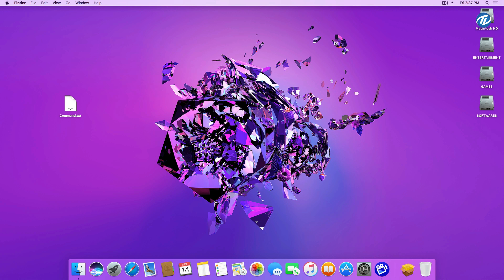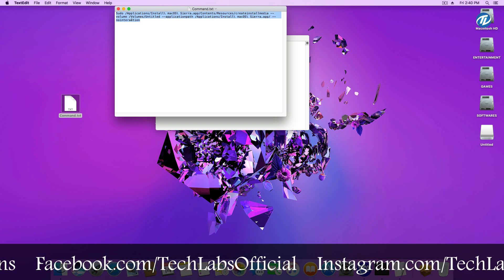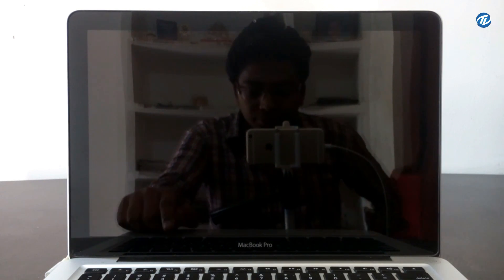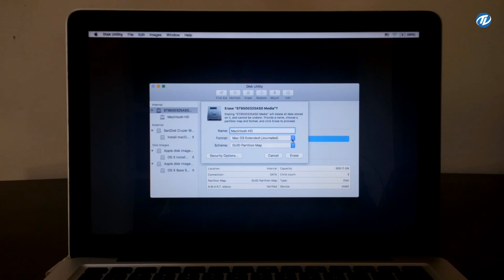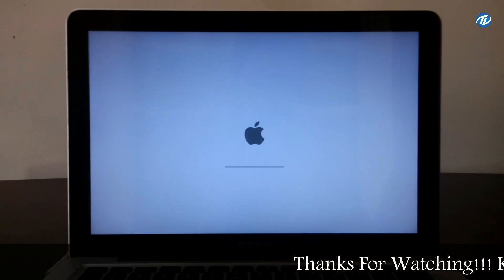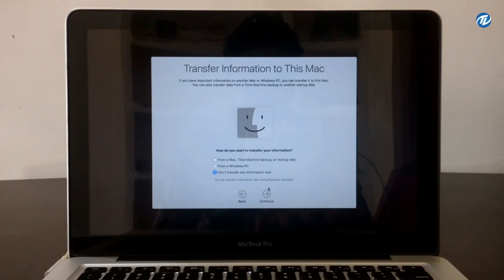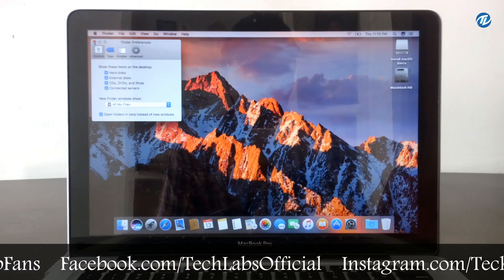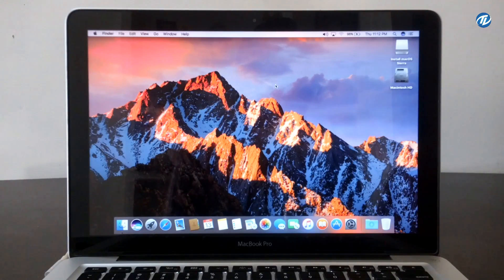How to Install macOS Sierra on Macintosh | MacBook Pro | MacBook Air | Mac Pro | iMac | Mac mini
How to Install macOS Sierra on Macintosh.

Thanks :)

How to Create macOS High Sierra Bootable USB on Windows without Mac & Transmac

Thanks :)